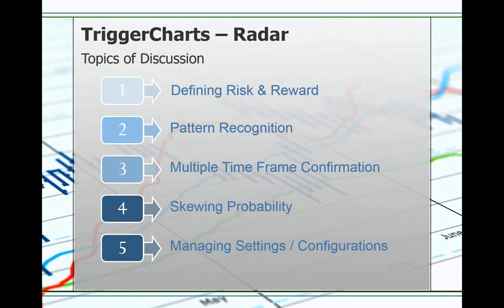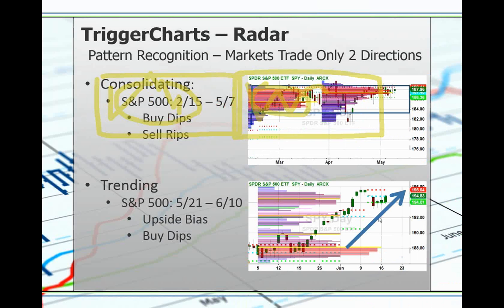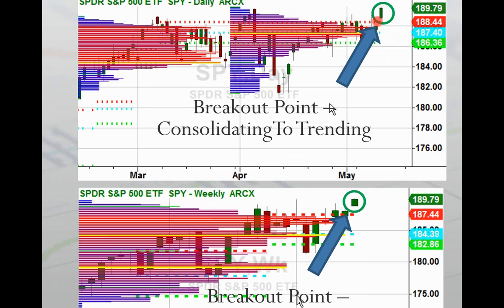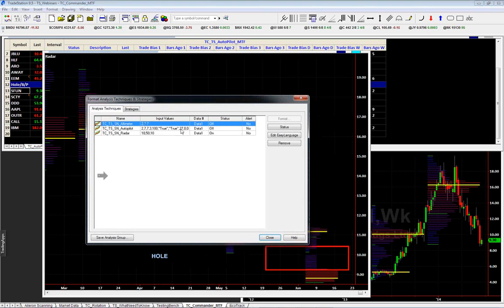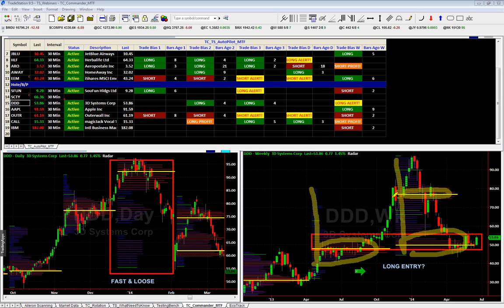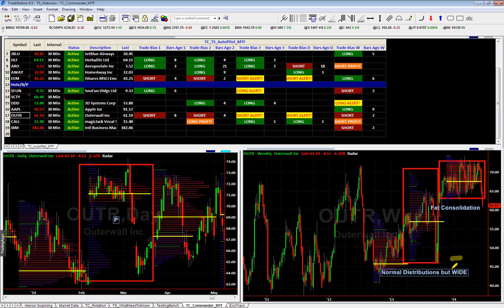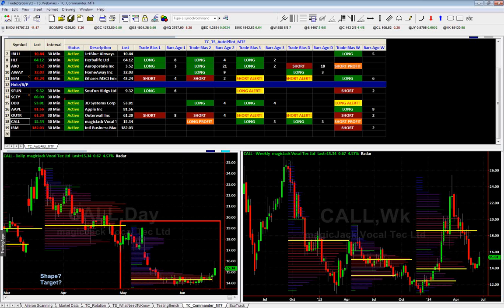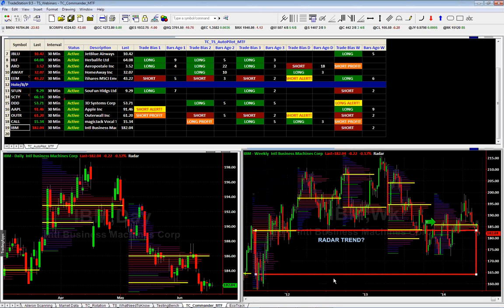TriggerCharts - Radar Indepth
We look at how to find the holes, fast zones and consolidation patterns with Radar.